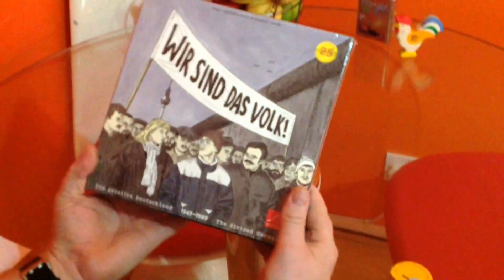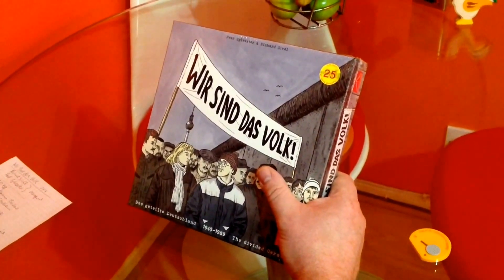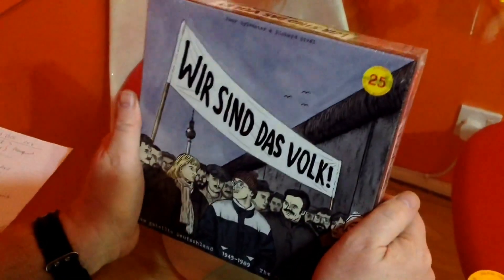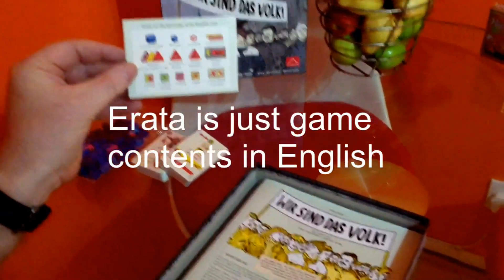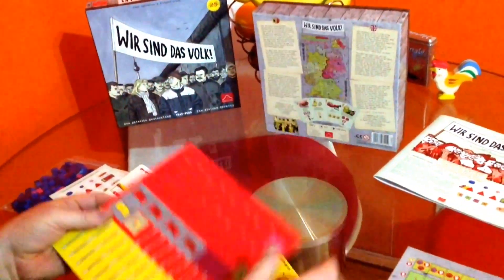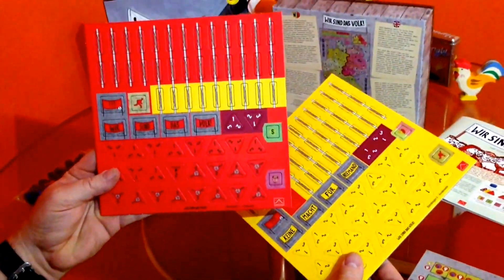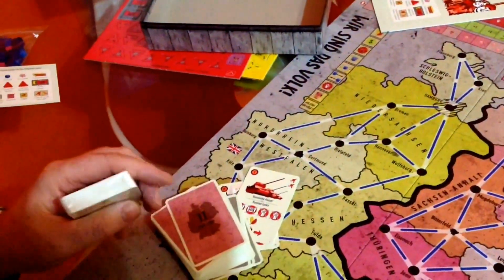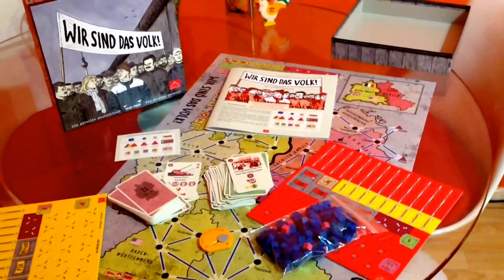We are the people!!! what's in the box? with biffta